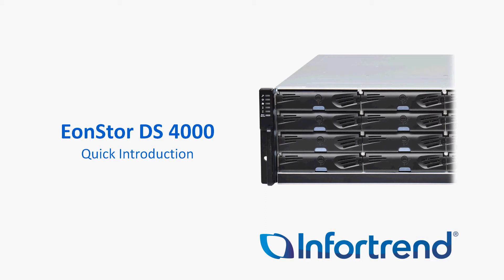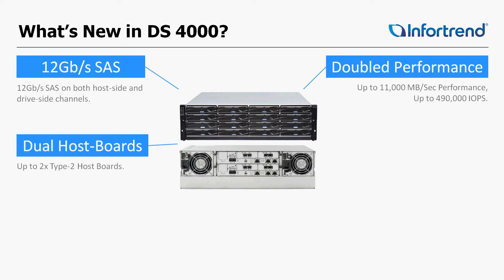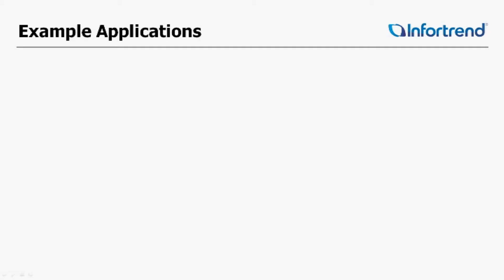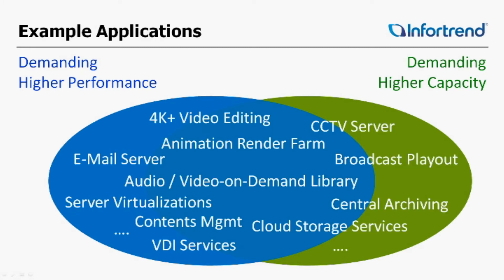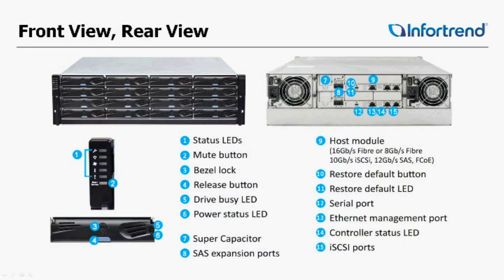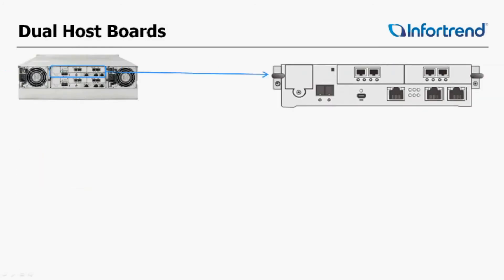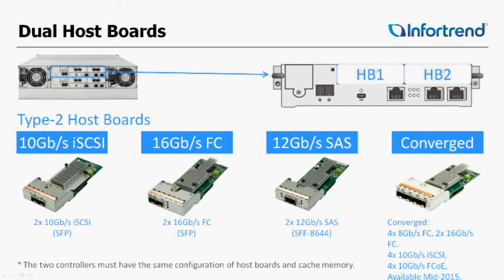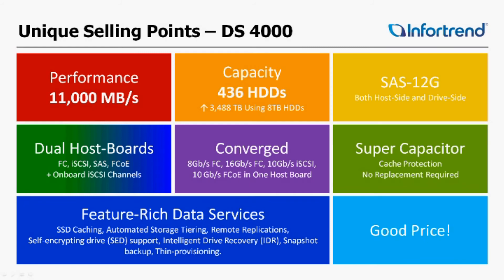Introduction to EonStor DS 4000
EonStor DS 4000 series resets the benchmark for mid-range storage solutions and its leading performance offer maximum return-on-investment.
Best for:
1. High performance demand applications: media editing, databases and VDI
2. Diverse environments that require hybrid interfaces
3. Businesses and enterprises keen on long term scalability

EonStor DS4000 provides up to 11,000MB/s read and 4,200MB/s write, a massive step up from mid-range storage standards. This performance easily accommodates bandwidth-hungry applications, ensuring you are prepared to take on challenges for data-intensive applications.

The system fully utilizes 12Gb/s SAS technology for drive and host side to avoid bandwidth bottlenecks. Even the drive side for compatible JBODs features 12Gb/s SAS. The EonStor DS 4000 series vastly improve storage network speed and flexibility with dual host boards. Beyond bandwidth throughput, it features hybrid combinations of Fibre Channel (up to 16Gb/s), SAS (up to 12Gb/s), and iSCSI (up to 10Gb/s) for diverse connectivity previously unavailable on mid-range enterprise storage solutions.